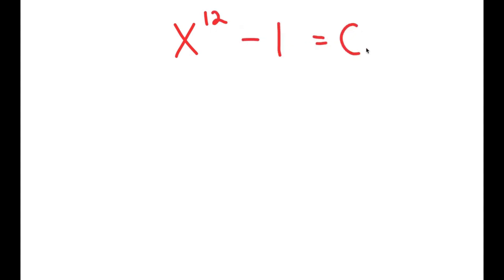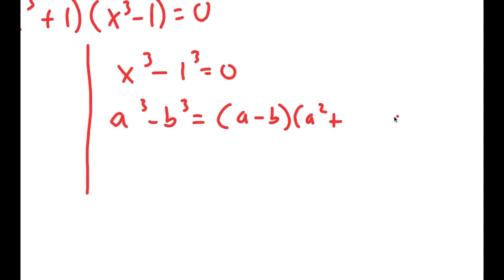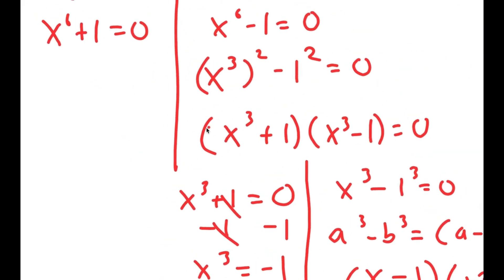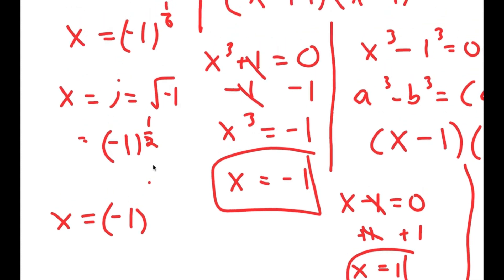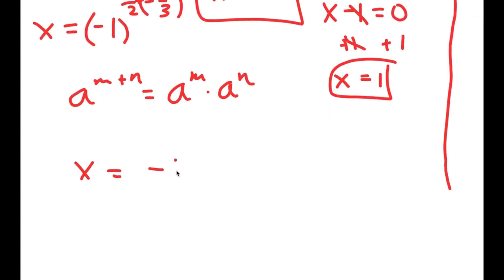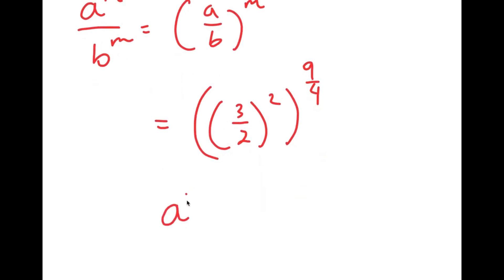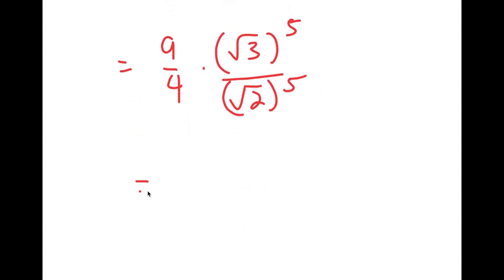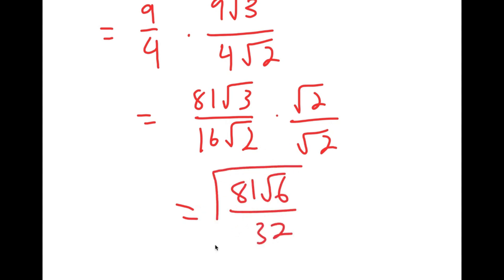A Beautiful Exponential Equation | Can You Solve This?